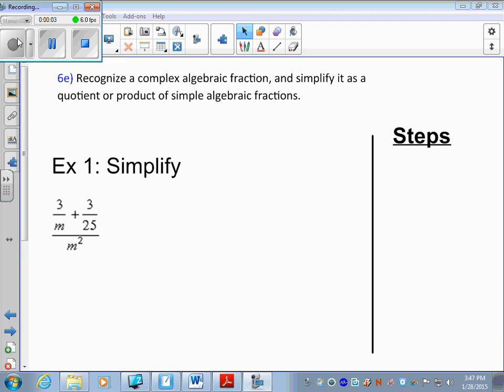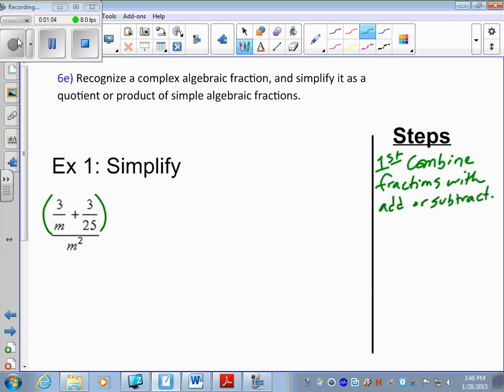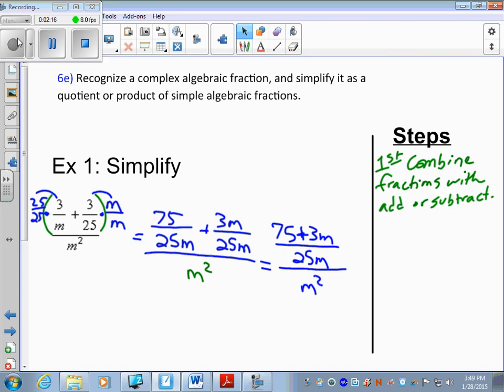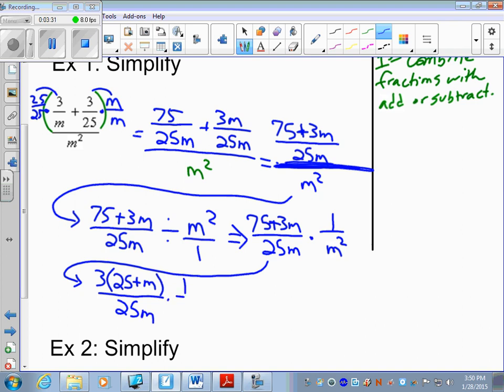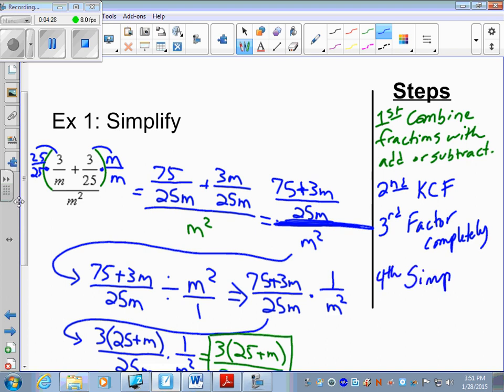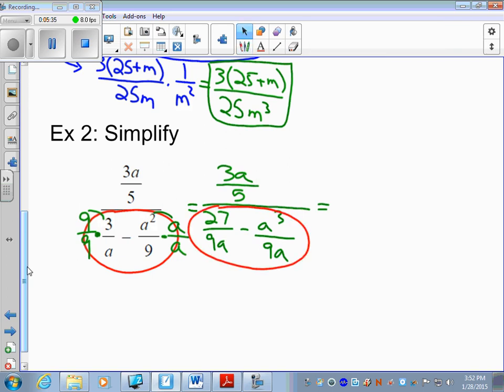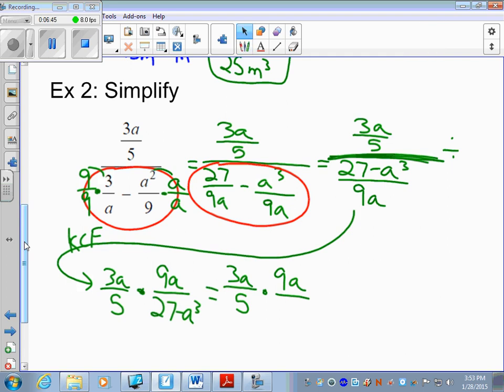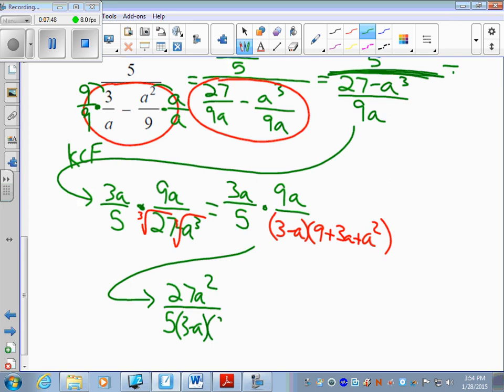9f notesComplex fractions